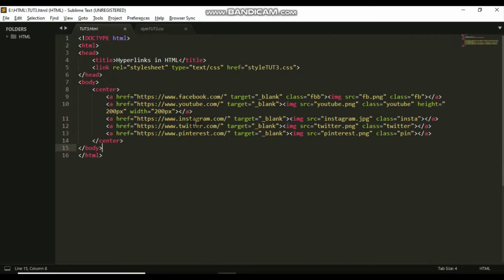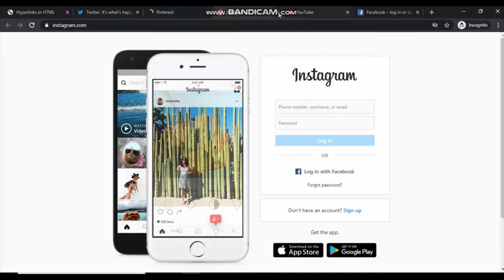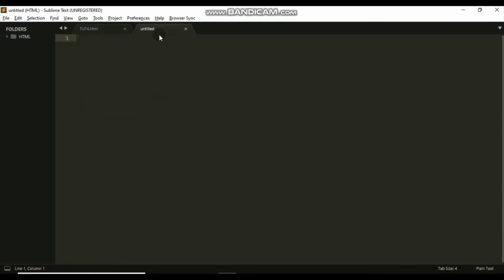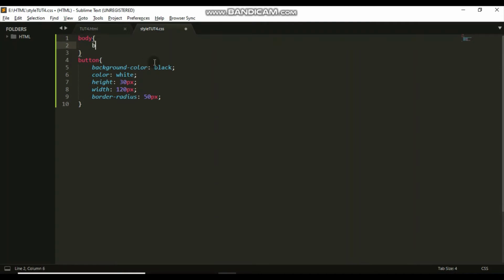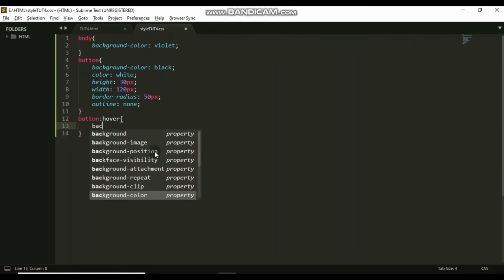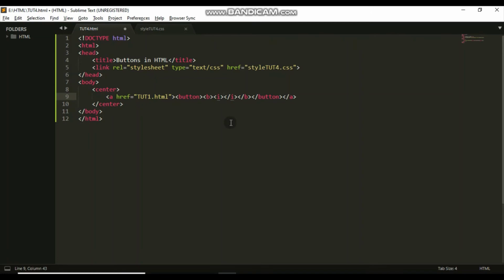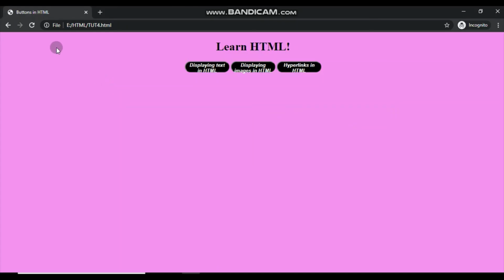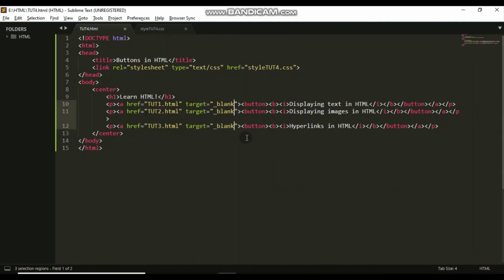Learn HTML... | Buttons... | SRB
This is a series of tutorials for absolute beinners of HTML. This video help you to display buttons in HTML.